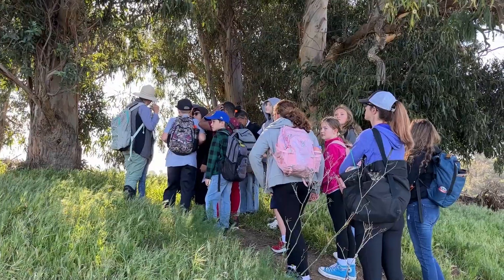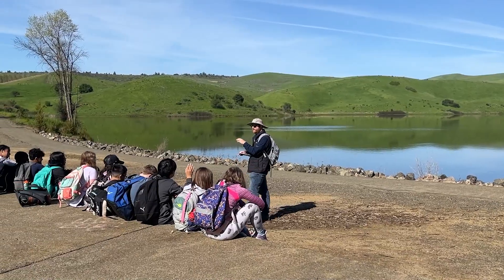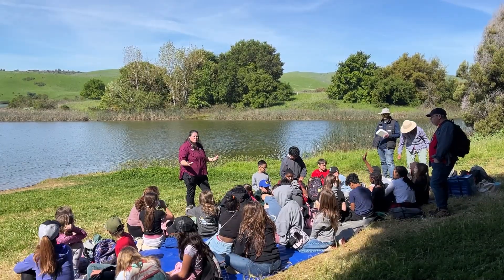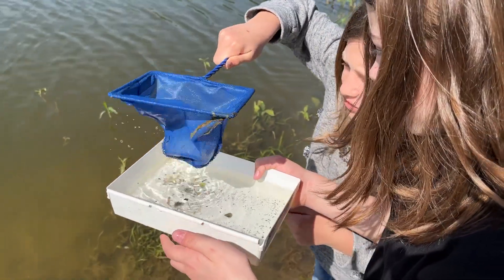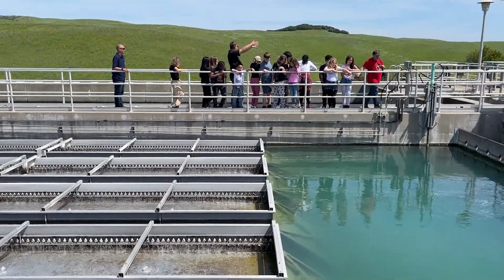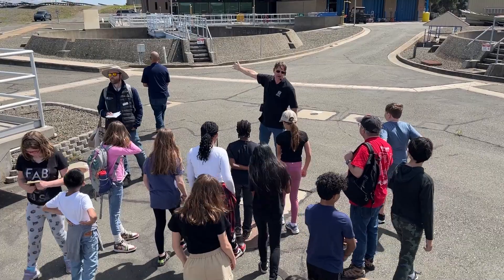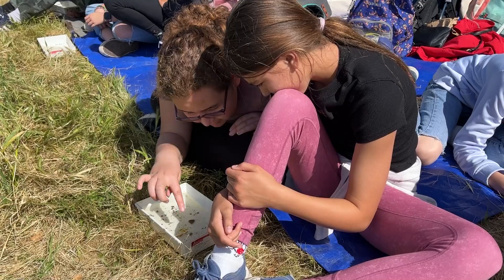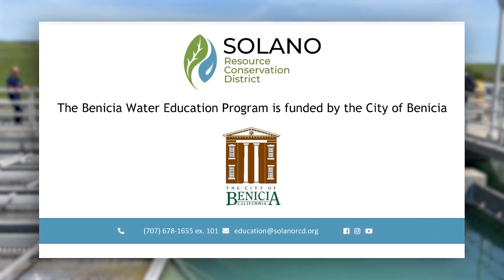Solano RCD - Benicia Water Education Program 2024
5th grade Benicia students learn about their drinking water by visiting the local water treatment plant and Lake Herman.